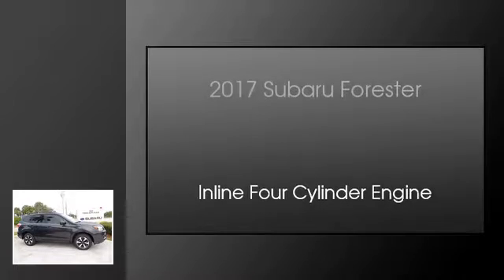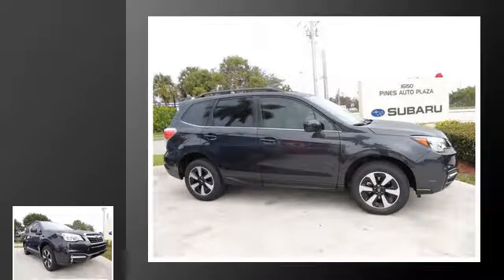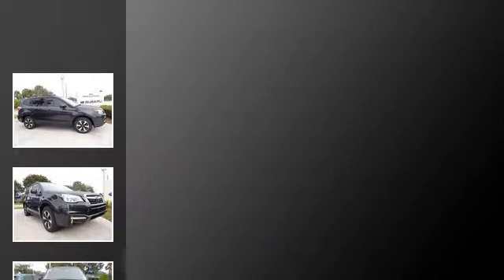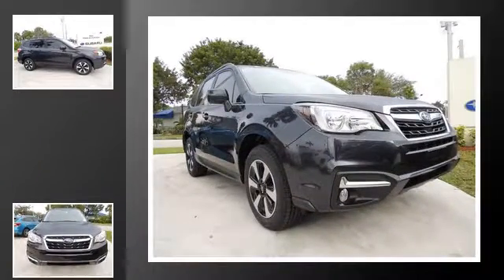2017 Subaru Forester